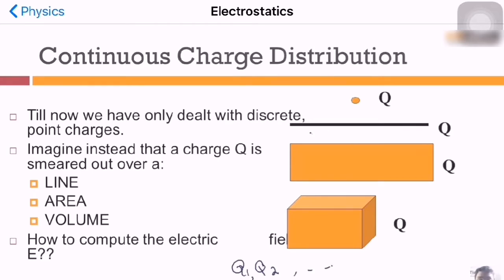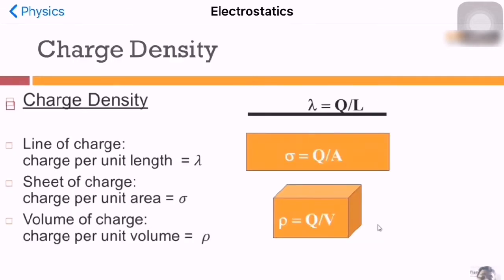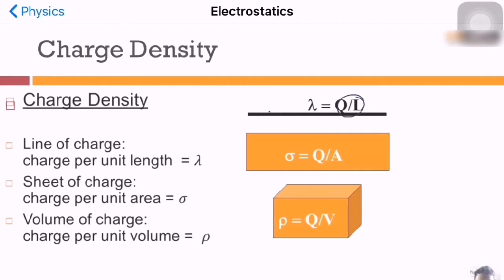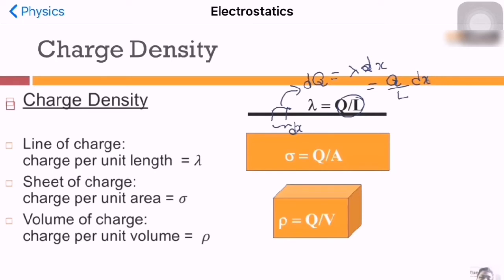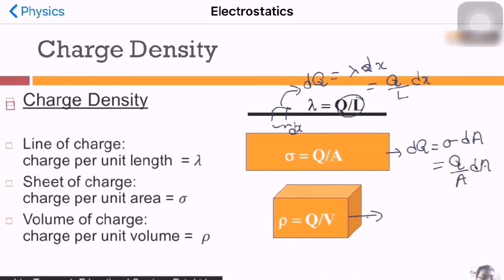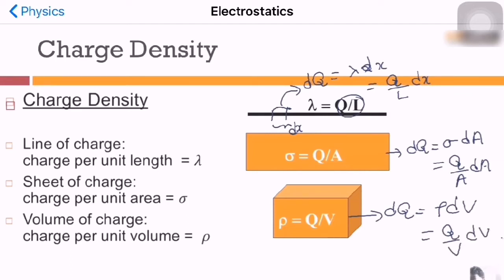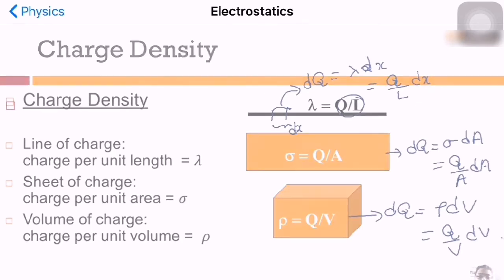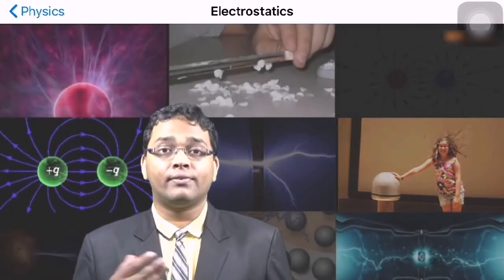Electrostatics | Types of charge distribution and charge density | 12th class IITJEE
Comment ur suggestions...